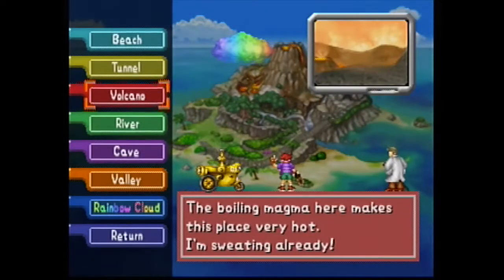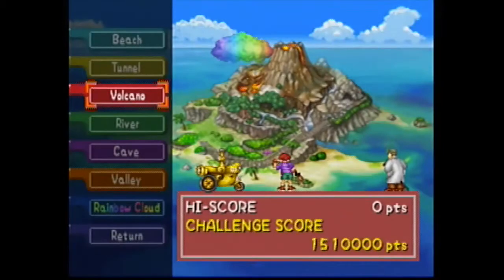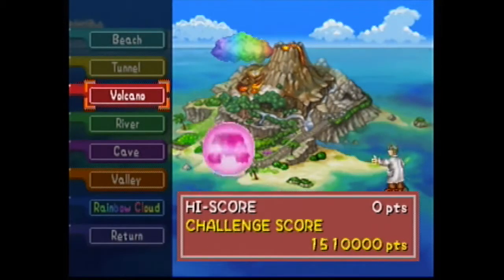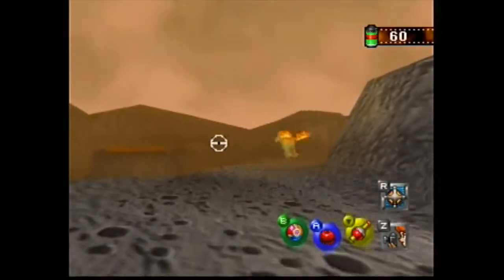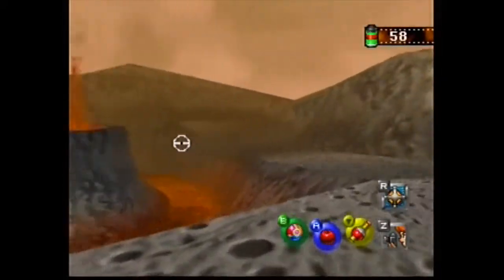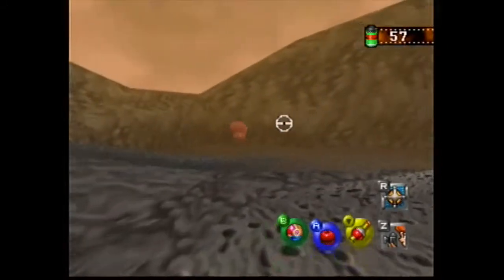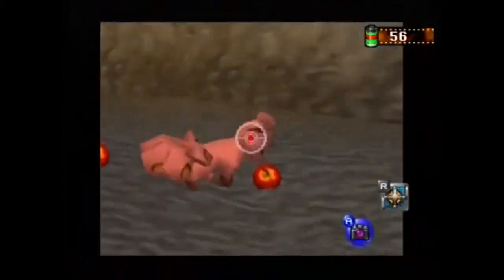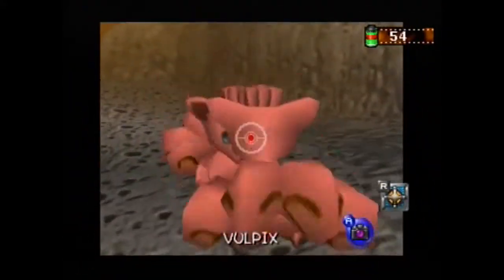How To Find Charmeleon Early - Pokémon Snap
In this How-To video I show you how to find Charmeleon early in the Volcano stage of Pokémon Snap.
I do not claim to own Nintendo, GameFreak, or Pokémon.
Link to Pokémon Snap on Amazon